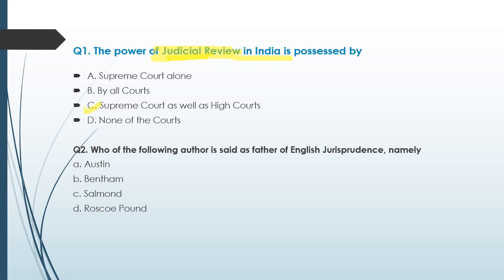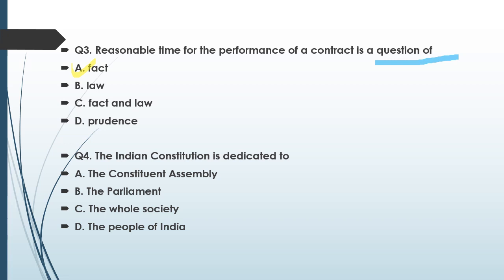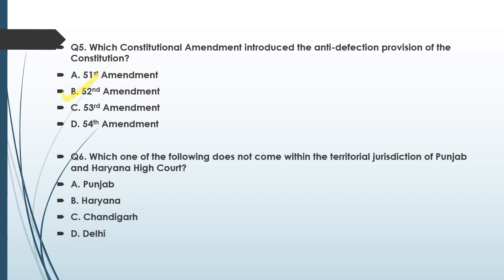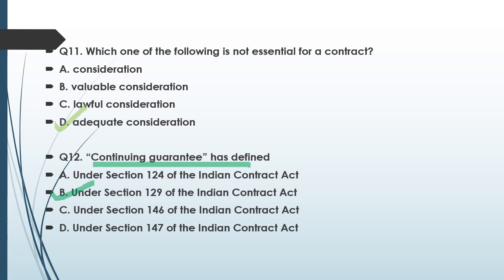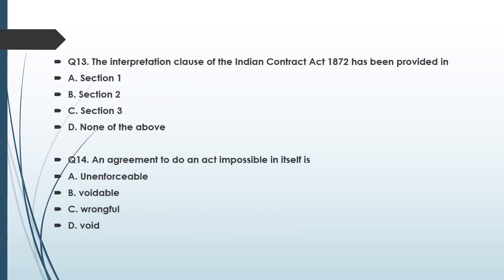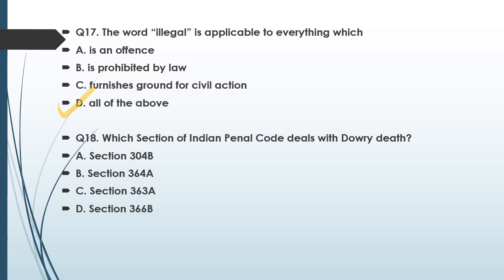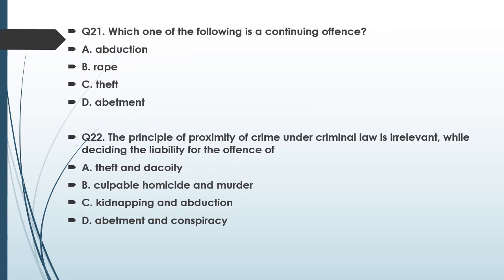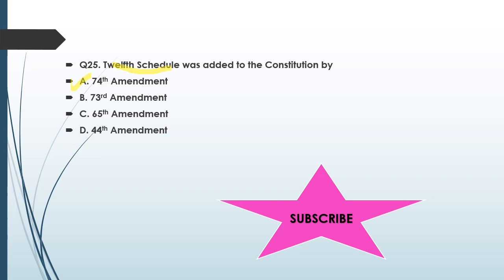Law Top 25 Multiple Choice Questions | Law MCQs | Test & Score Yourself.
In this video I have covered up top 25 Multiple Choice Questions of Law.

MCQs discussed in the video are from U.P. Judicial Service (Junior Division) (Pre.) Examination, 2012

NOTE: Q22 THE CORRECT ANSWER IS OPTION D ABETMENT AND CONSPIRACY